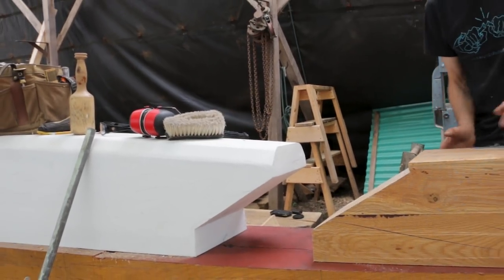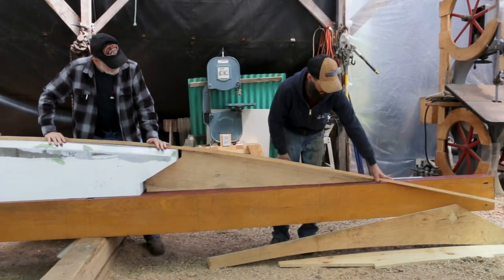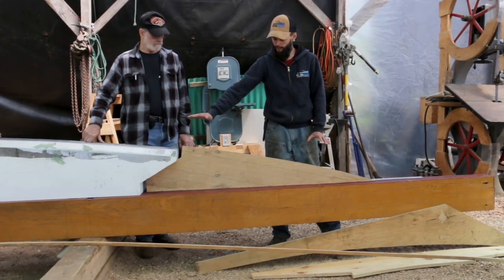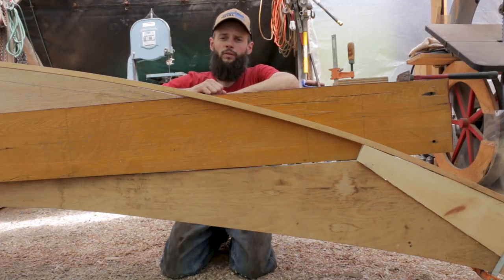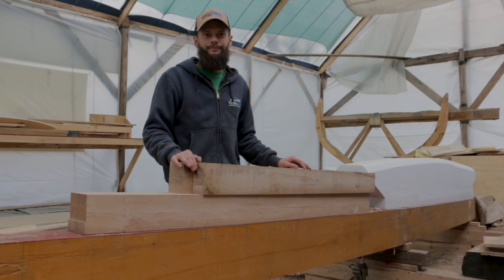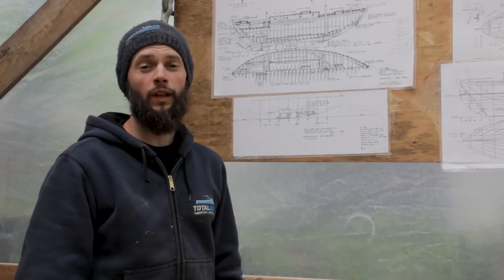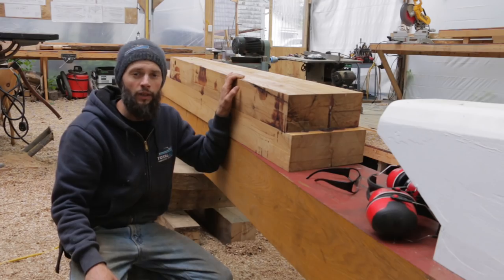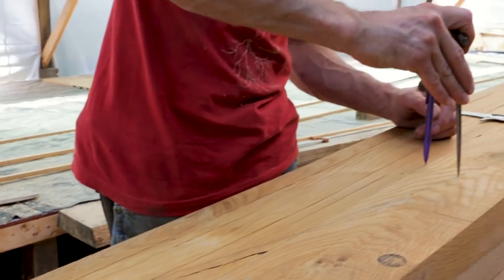Acorn to Arabella - Journey of a Wooden Boat - Episode 37: Shaping the Forward Deadwood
With the ballast keel poured, faired and painted, it is now time to start building out fore and aft of it.  Due to the naturally dense aspect of the ballast keel requiring such a condensed shape, deadwood pieces are necessary to fair it out into the wood keel so as to have a flowing bottom.  In this video we start working on the fore deadwood and finally start seeing some glimmer of a real shape to Arabella!